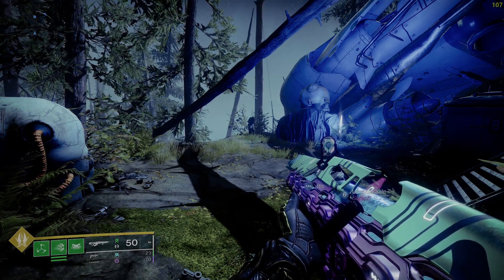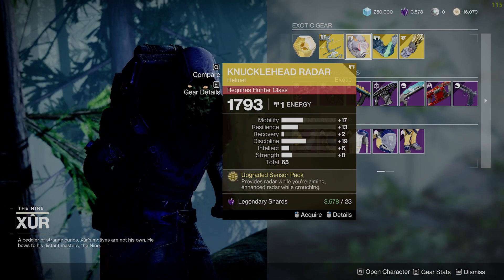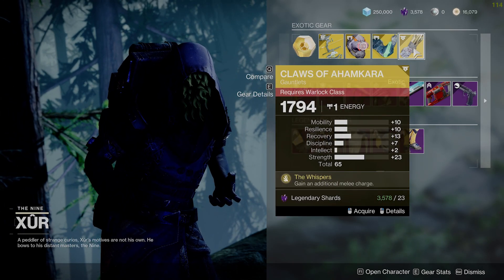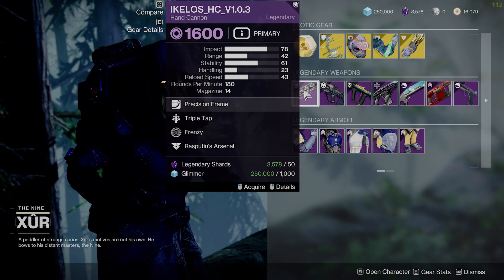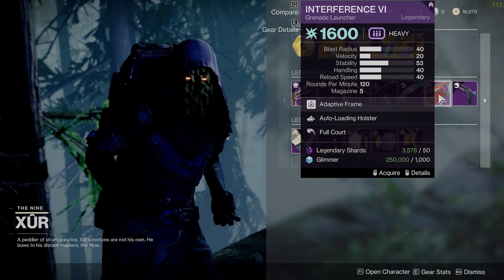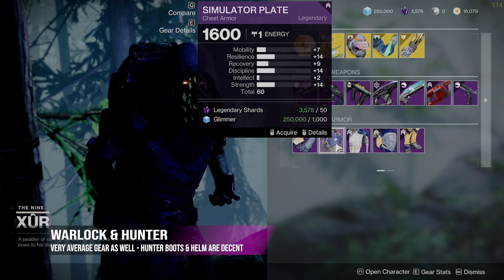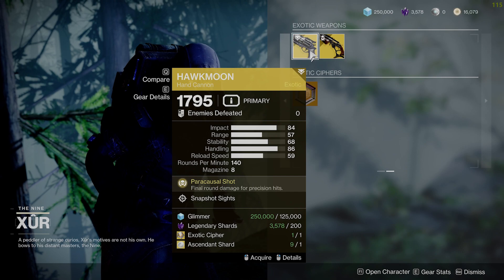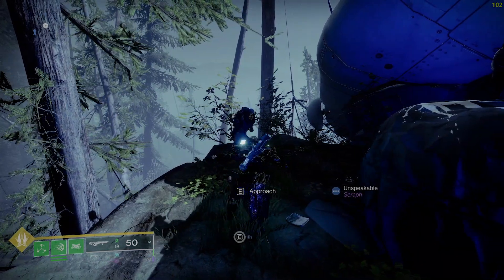LIVE Xur Location, Inventory, & Armor Transmog Showcase 3/3/2023